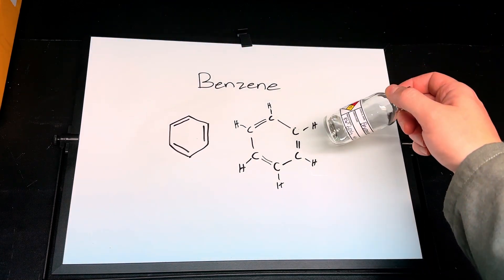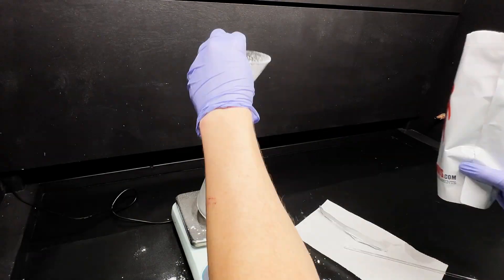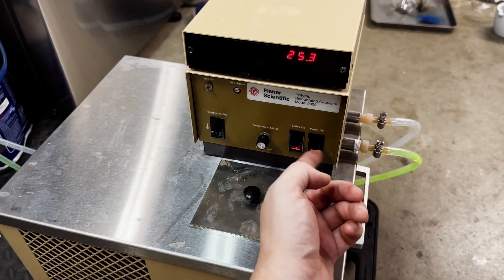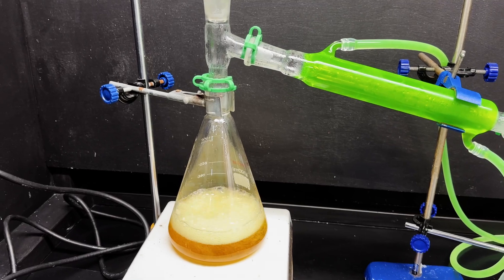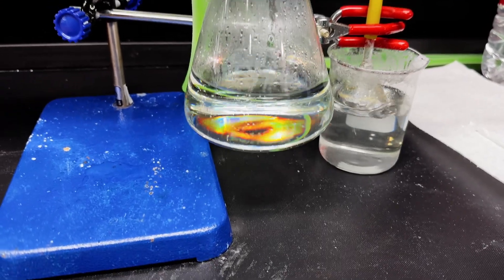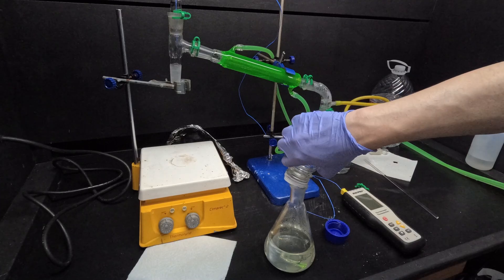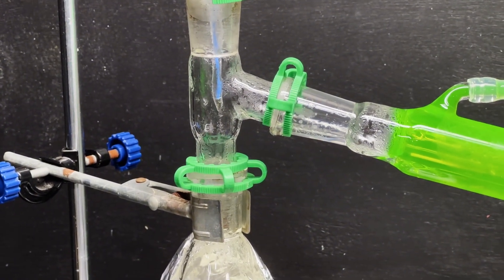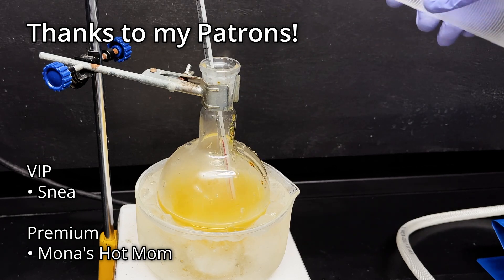Vitamins to Benzene 1: Vitamin B₁₀ to Aniline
In this video I start the process of converting a literal vitamin into the carcinogenic solvent Benzene. Some interesting organic chemistry that shows how such small chemical differences can make some really large biological differences.